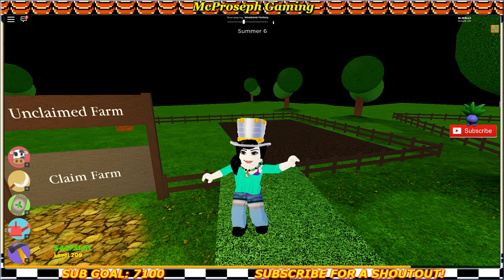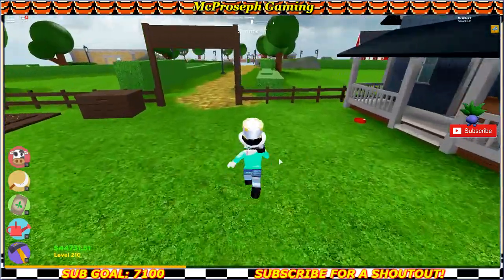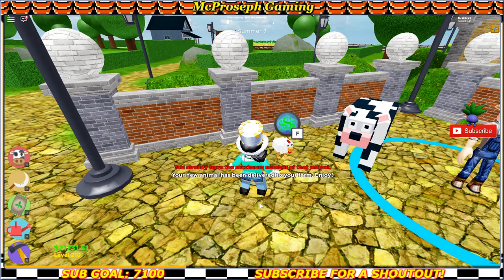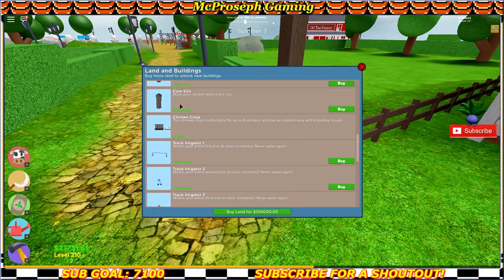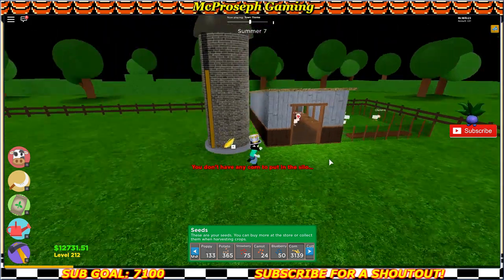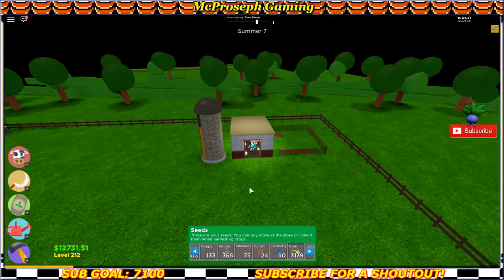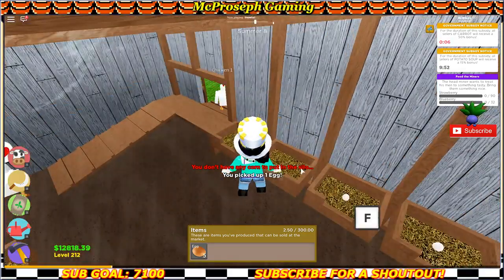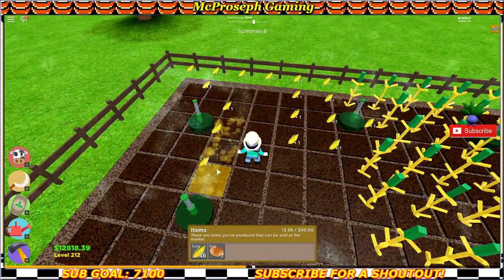Farmtown Chickens! Leveling Fast! - McProseph Gaming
Today we check out the McWife's farm and buy some chickens! Make sure to level fast before any game updates come out! Let me know below what you like growing most on your farm!